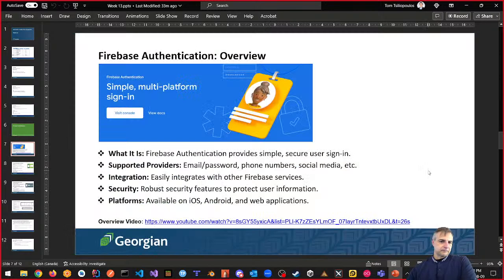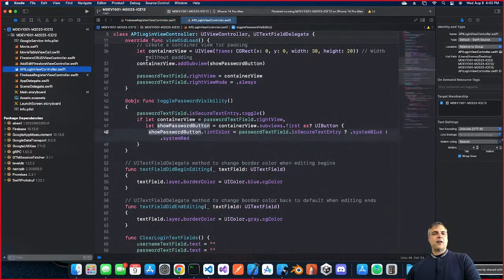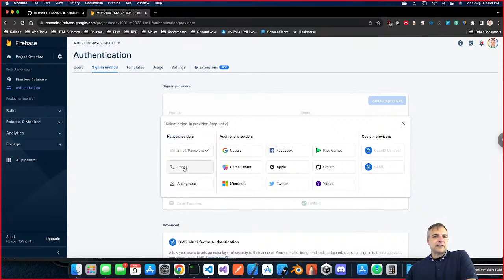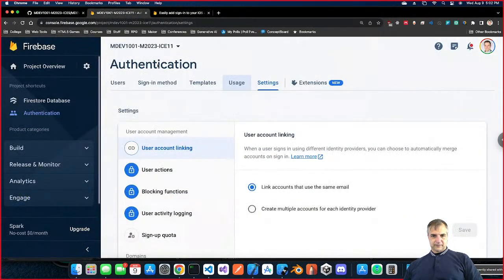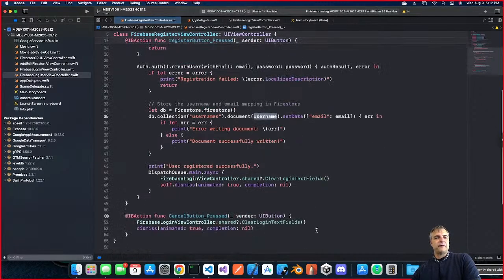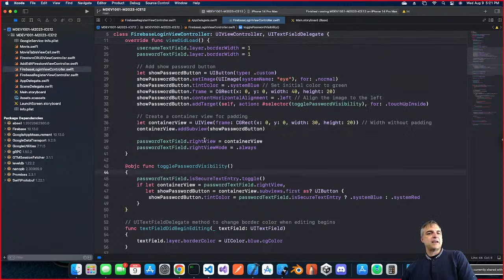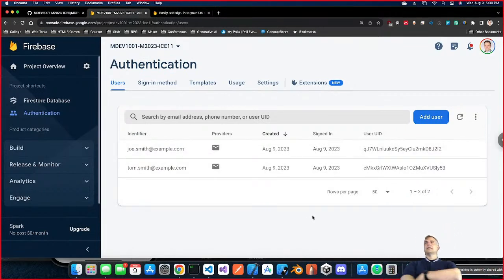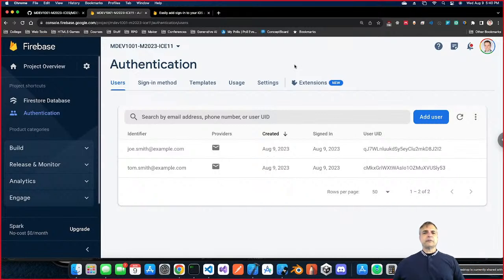MDEV1001 - M2023 - Week 13 - Part 2